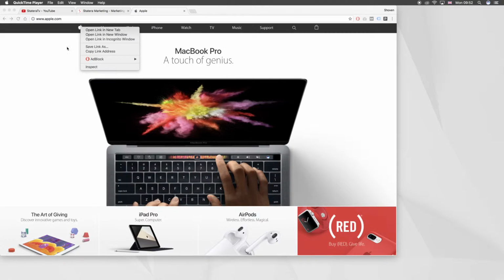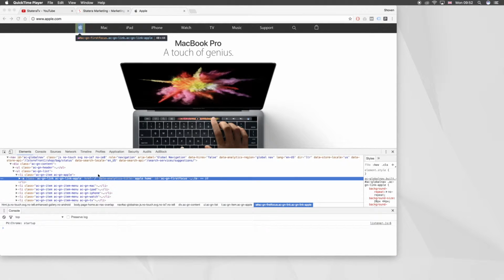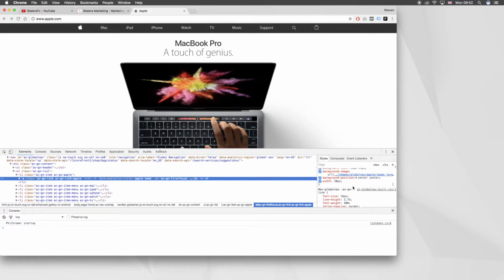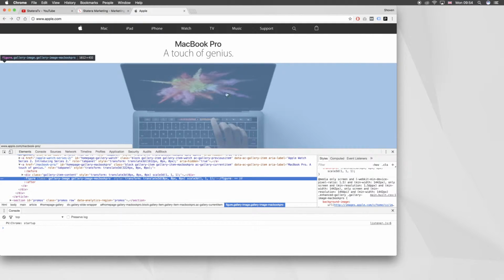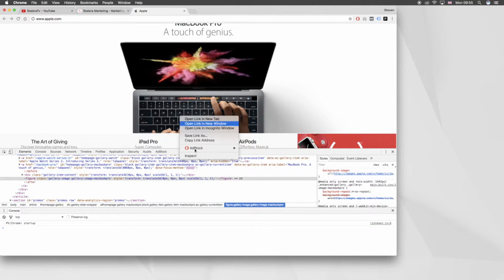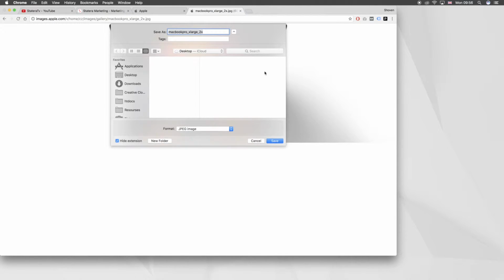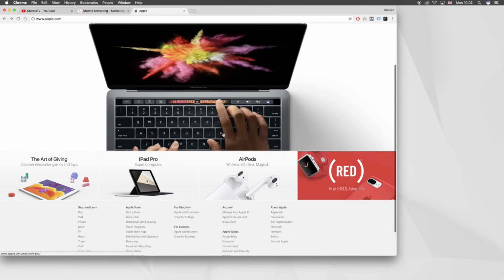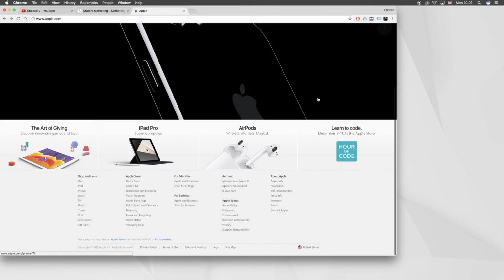iCreating Apple Store Landing Page - Getting Started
Here's a few things you might need to get started: Sublime text, chrome or Notepad ++,  firefox.